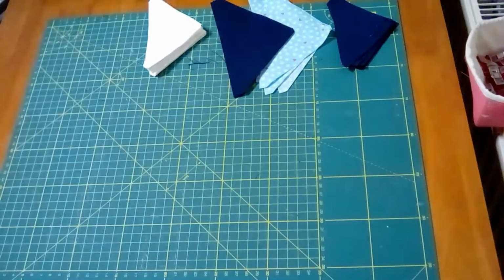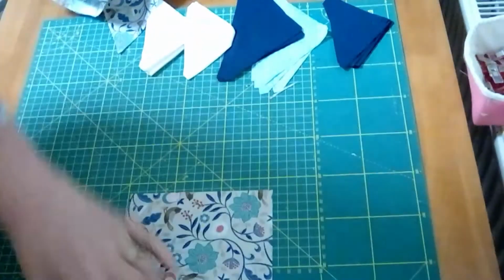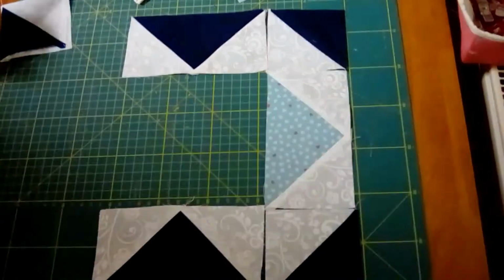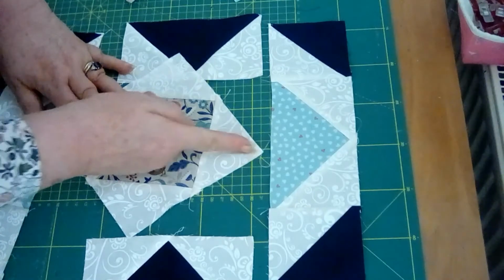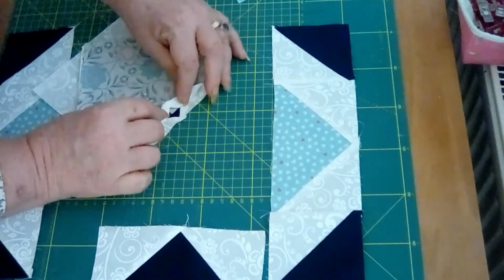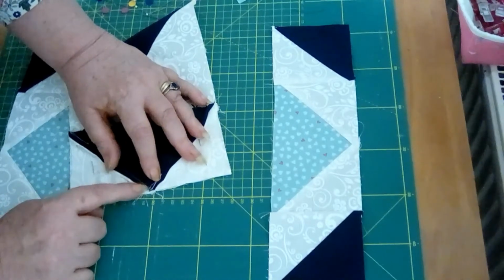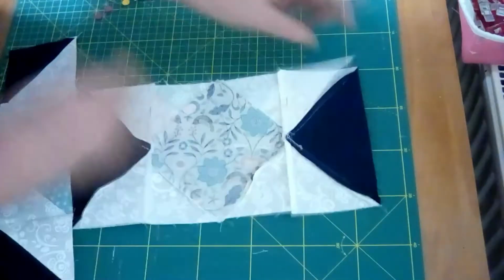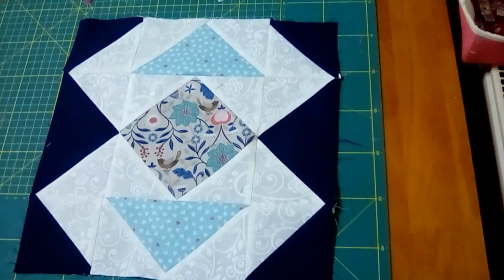Bed Runner Block 2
Part of our Bed/Bathroom Accessory series. Block 2 of the Bed runner.  Now This is a modern looking block, but has crucial elements for beginners to learn. It is not difficult. Watch and see. You are very welcome.  The cutting instructions and templates should you need them are up under files on our facebook site.